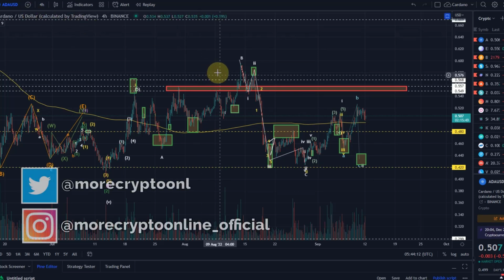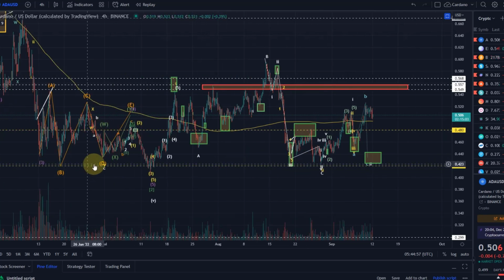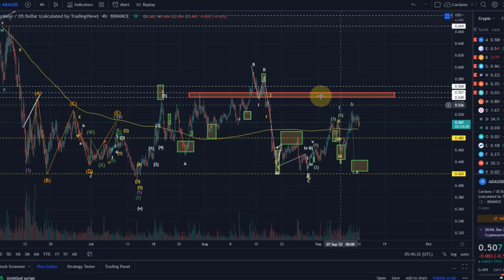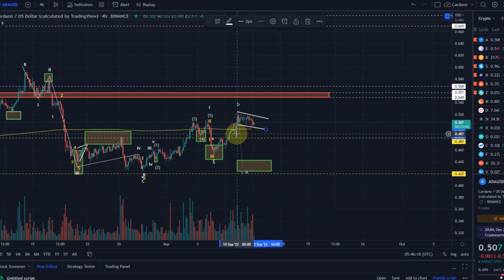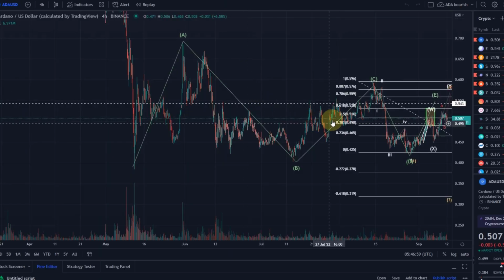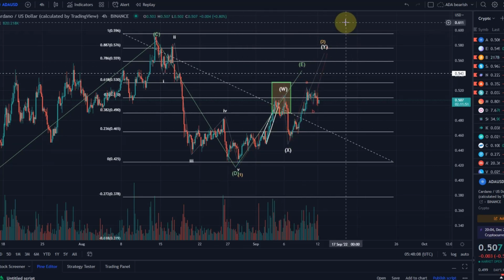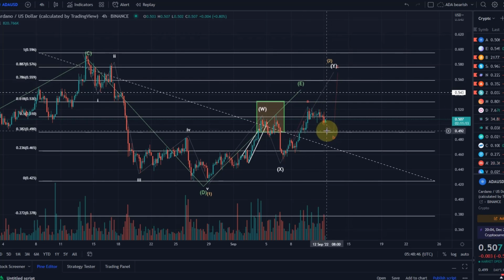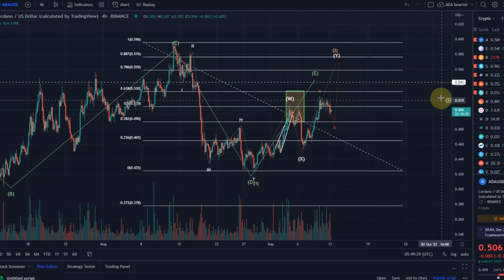Cardano ADA Price News Today - Elliott Wave Technical Analysis and Price Now! Price Prediction!